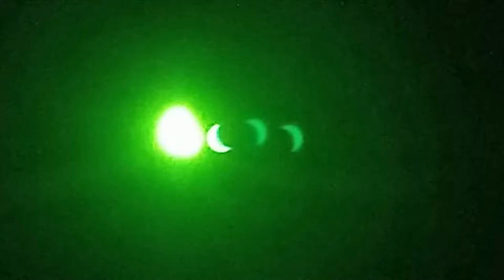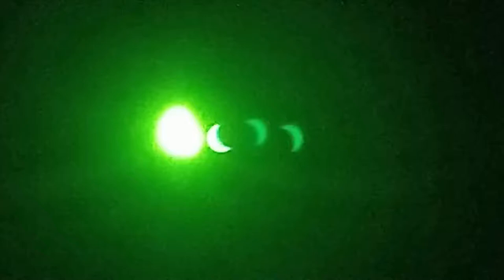Hacking the Eclipse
When life makes you take notice of things outside the regular routine, maybe it's time to take a look at your own life and see if you are headed in the right direction. If you ever want to view an eclipse and don't have official 'eclipse' glasses, you can use Shade #11-14 welding lenses